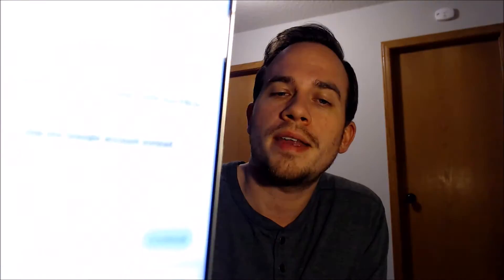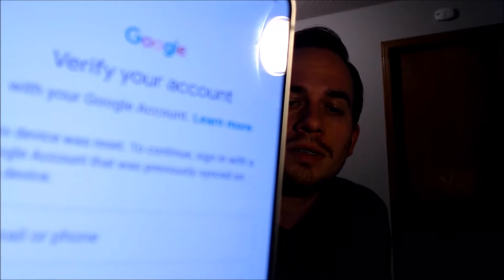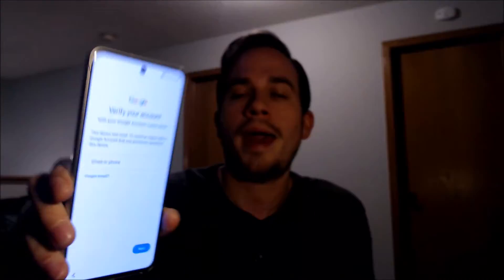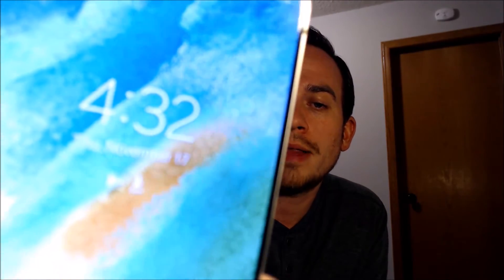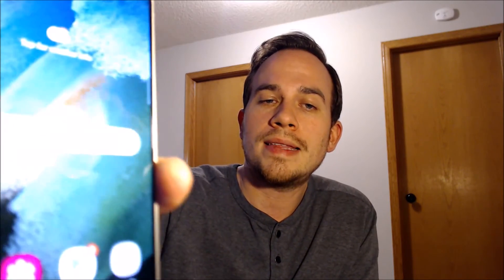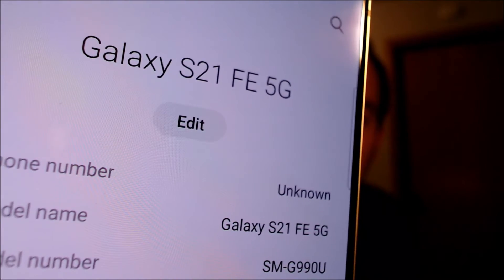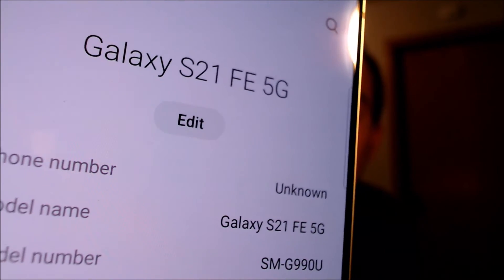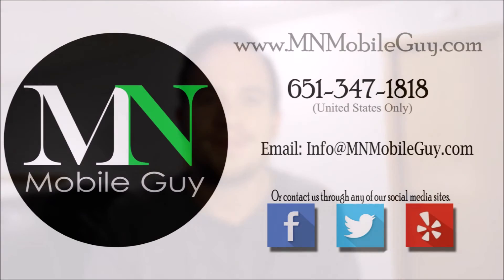Disable / Bypass / Remove Google Account Lock FRP on Samsung Galaxy S21 FE SM-G990U!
Video showing a Google Account Lock (FRP) successfully being bypassed/removed on a Samsung Galaxy S21 FE (model number SM-G990U). Google includes this security feature with all devices on Android 5.1 and up so that when a device is reset without first removing the Google account, the device is locked to the previous owner's account. This process that we do to the device allows a bypass of the screen that asks for the Google account of the previous user. This same procedure can also be done to other models of the S21 FE, such as:

SM-G990U1
SM-G990U2
SM-G990U3
SM-G990W
SM-G990W2
SM-G9900
SM-G990E
SM-G990B
SM-G990B2